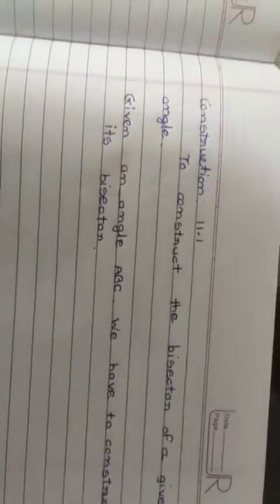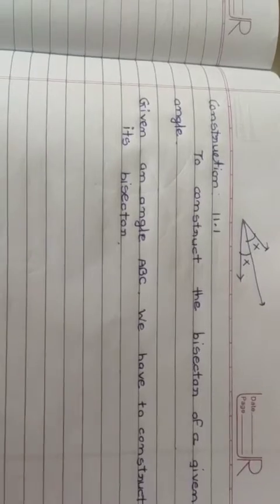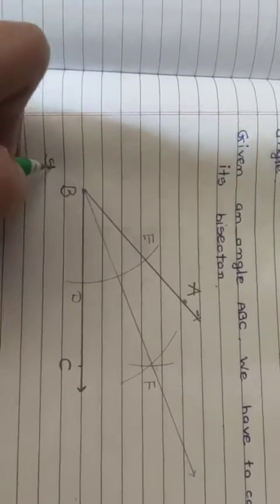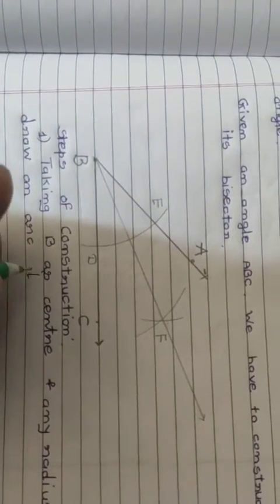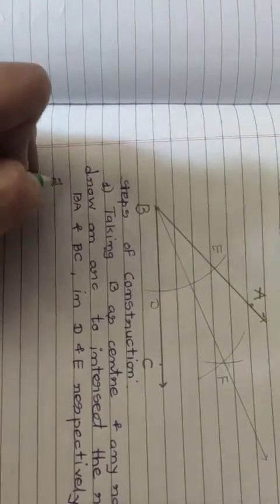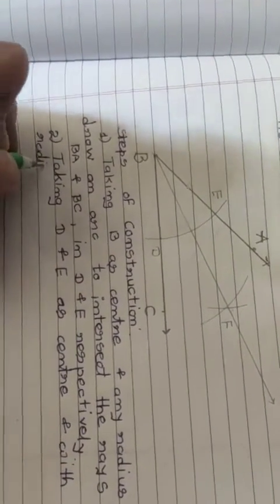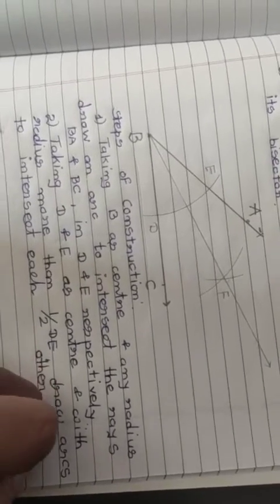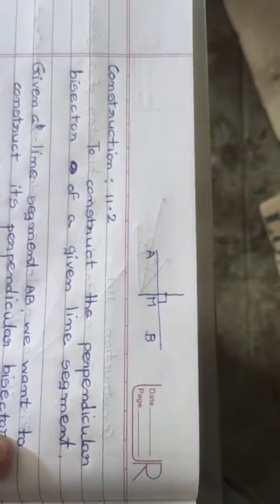Std:9 Chapter:11 Construction Construction:11.1,11,2 & 11.3